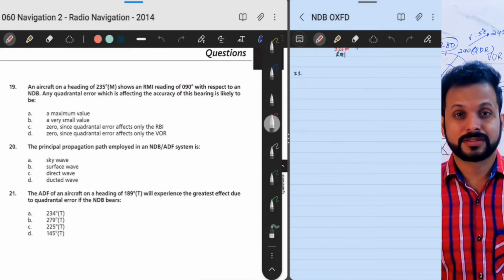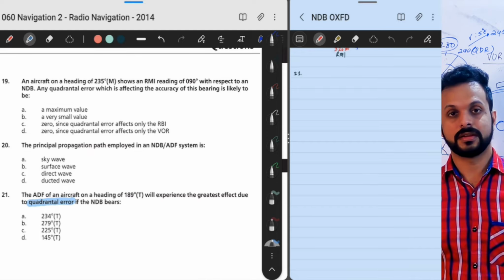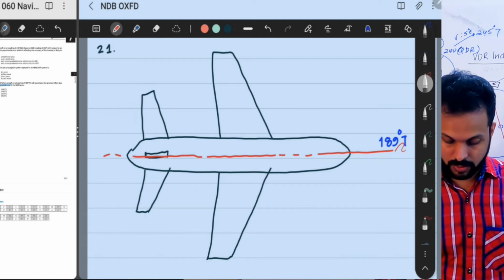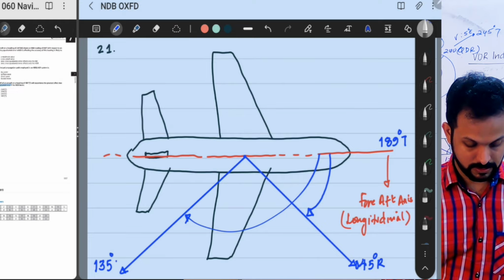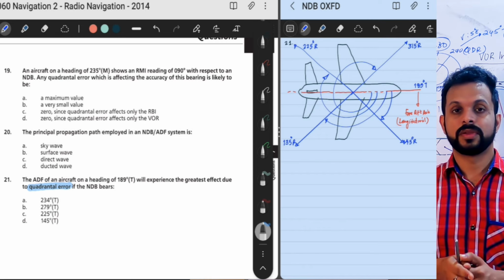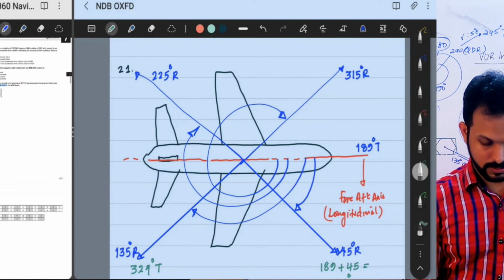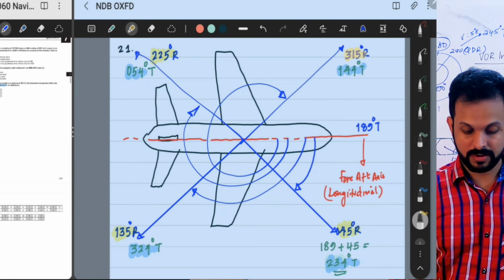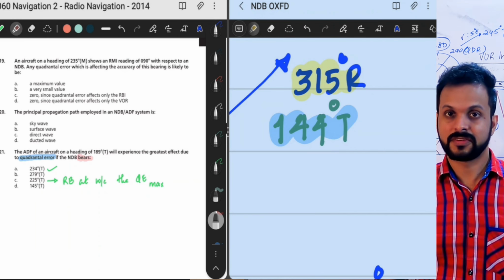QUESTION ON QUADRANTAL ERROR II NDB ADF II RADIO NAVIGATION II CPL II ATPL II GROUND SCHOOL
QUESTION ON QUADRANTAL ERROR II NDB ADF II RADIO NAVIGATION II CPL II ATPL II GROUND SCHOOL II CPL GROUND CLASSES